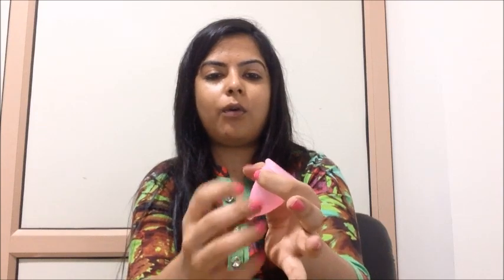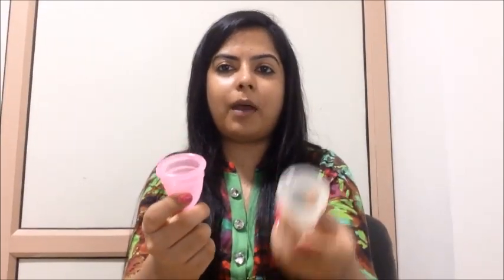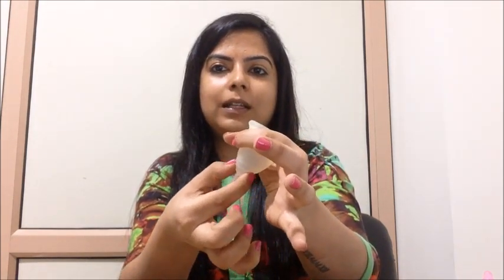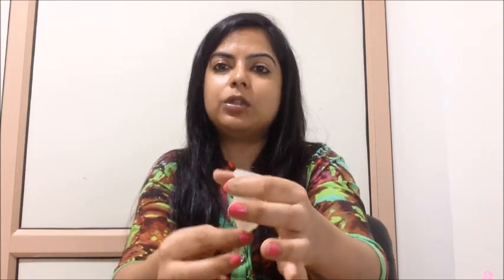Why is your menstrual cup leaking ? Priyanka N Jain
🌟There are a number of reasons for a menstrual cup to leak. Lets figure out why is your menstrual cup leaking and how to make it work.
Author/Album - Nameless: The Hackers RPG Soundtrack by BoxCat Games

⏳𝐕𝐈𝐃𝐄𝐎 𝐂𝐇𝐀𝐏𝐓𝐄𝐑𝐒 ⏳
00:00 - Intro
00:19 - Not Unfold Properly
00:55 - Cup is too Soft
01:52 - Diameter is too small
03:24 - Pore seal formation
03:40 - Kegal Exercise

✨ 𝐉𝐎𝐈𝐍 𝗣𝗿𝗶𝘆𝗮𝗻𝗸𝗮 𝗡 𝗝𝗮𝗶𝗻✨

To get on a call with me, download the CallMe4 app, search for my id - PriyankaNJain@cm4
मेरे साथ कॉल करने के लिए, CallMe4 ऐप डाउनलोड करें, मेरी आईडी खोजें -प्रियंकानजैन@cm4

🍁 𝗔𝗕𝗢𝗨𝗧 𝗣𝗿𝗶𝘆𝗮𝗻𝗸𝗮 𝗡 𝗝𝗮𝗶𝗻 🍁
I am Priyanka, a plant-based nutritionist,  lifestyle coach and yoga teacher. A fitness enthusiast who firmly believes in “Refuse, Reuse, Reduce, Recycle”. I have faith in the power of nature cure and a keen interest in living foods, natural living and fermentation. I believe that a holistic approach towards our overall well being can help us achieve the right balance between physical, mental, emotional and spiritual health.